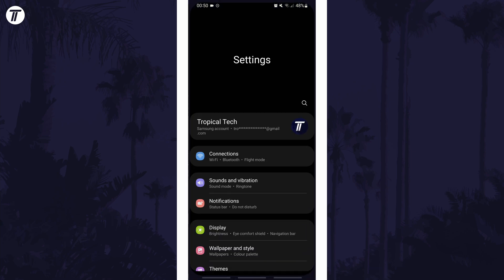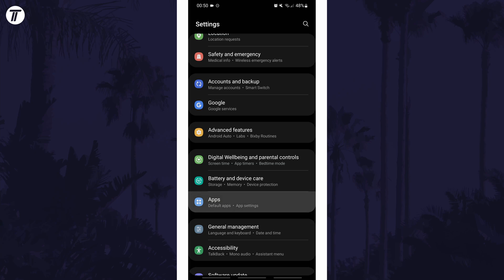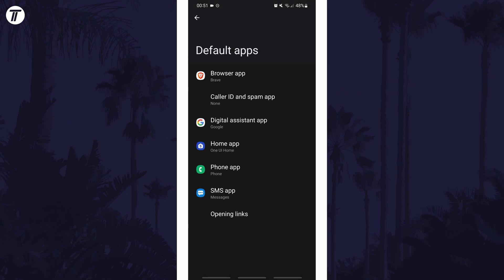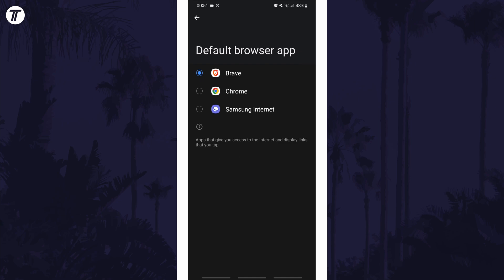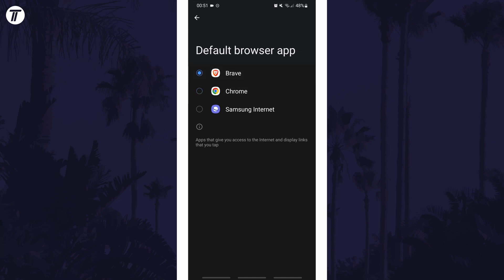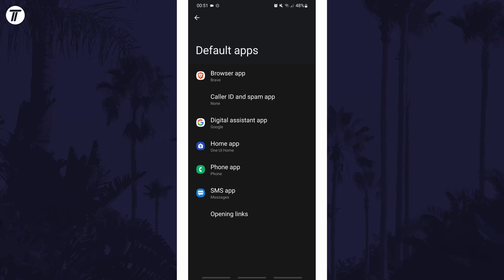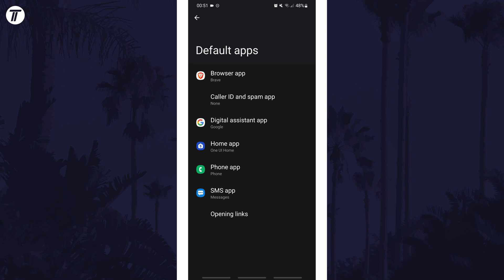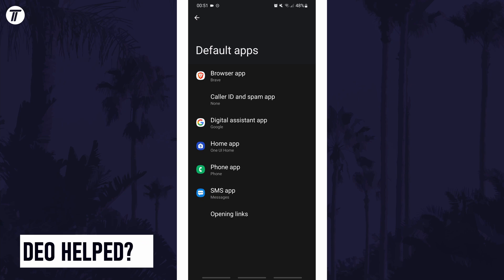How to Change Default Apps on Android Phone or Tablet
Want to know how to change default apps on Android phone or tablet? This video will show you how to set default apps on Android. You might want to know how to change default apps in Android to change things like your default web browser. Hopefully today’s video helps show you how set default apps in Android!